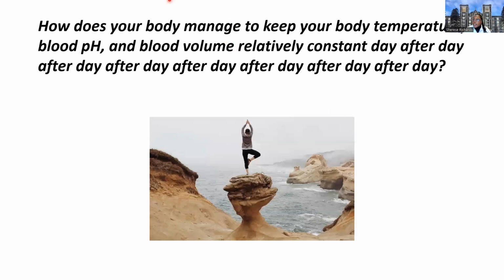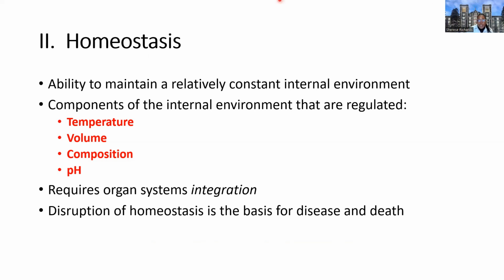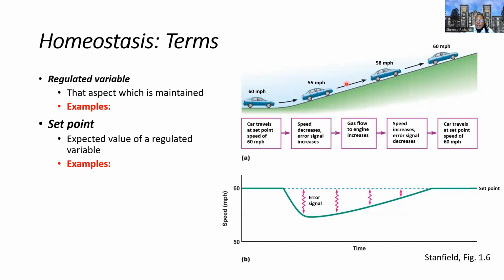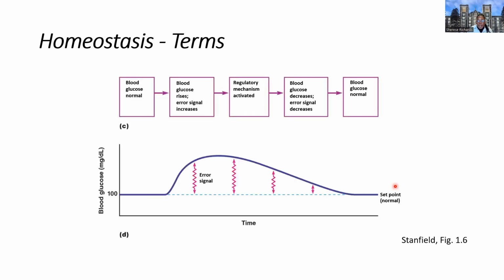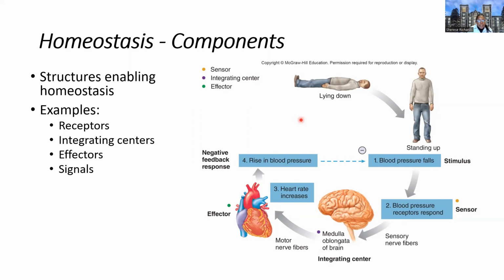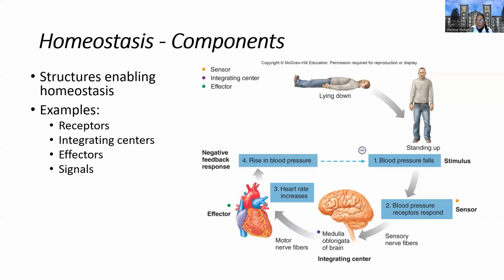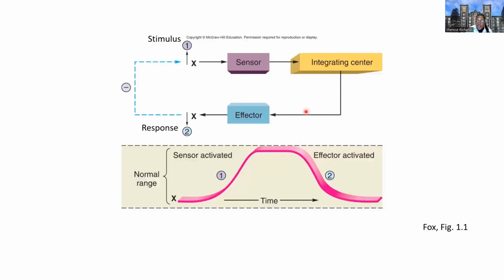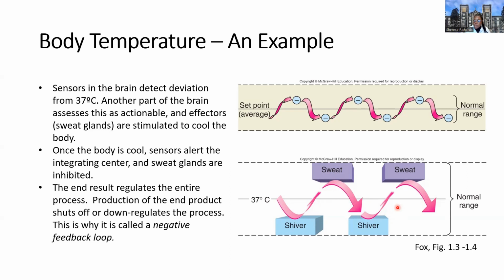BIO2510 1 19 24 Part 2